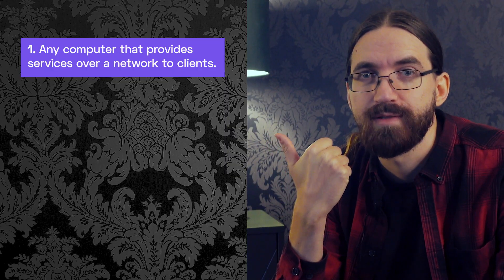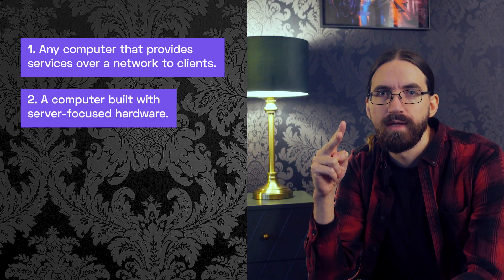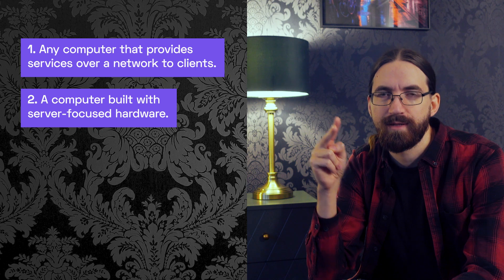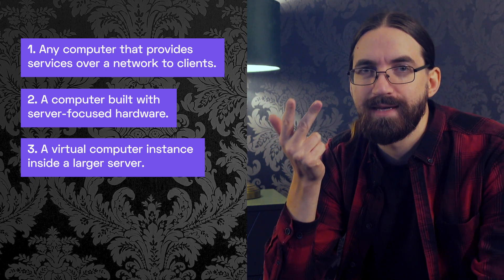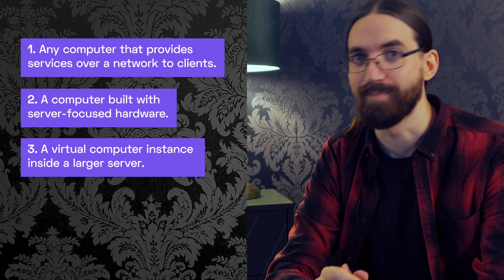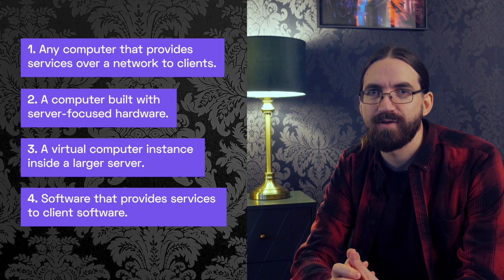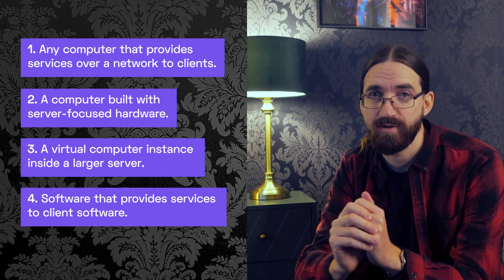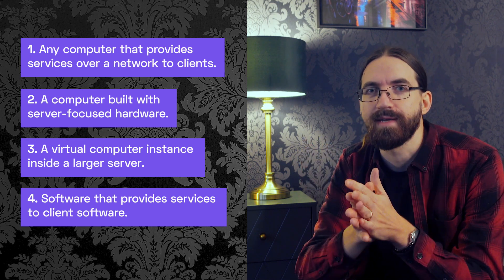What is: Server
A brief explanation of servers, the concept.

Next step should be to show you good folks some stuff about how I set one up.

Please reach out via underjord.io or in the comments if there is something specific you want my take on in software development :)